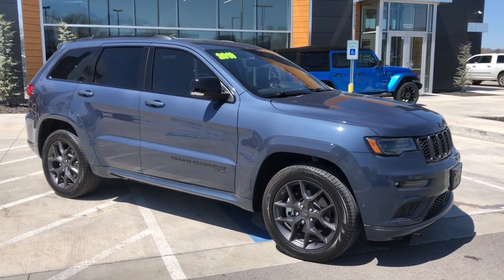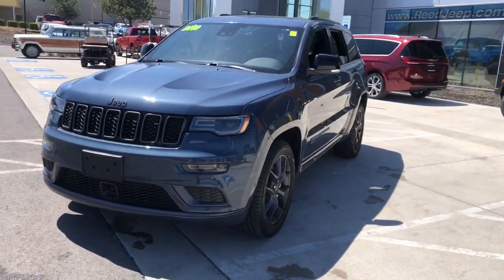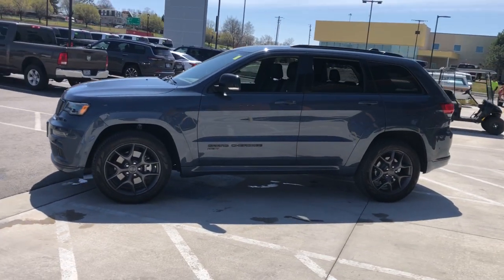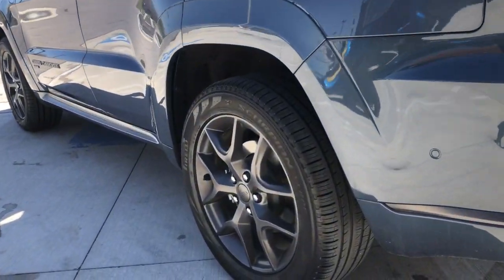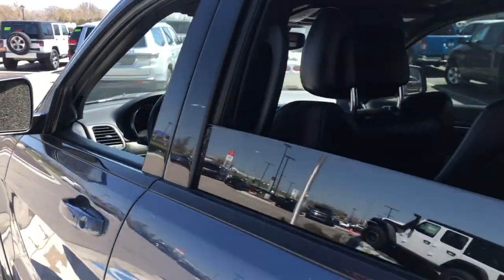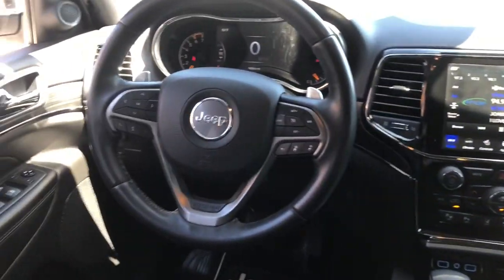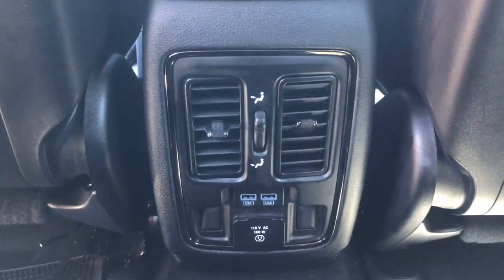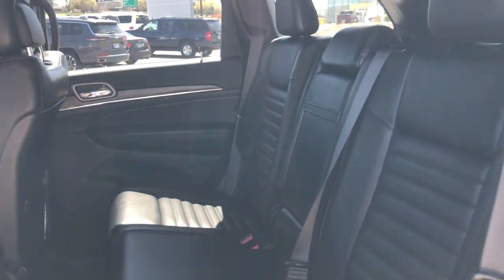2019 Jeep Grand_Cherokee Overland Park, Lenexa, Shawnee Mission, Olathe KS, Kansas City, MO J220213B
Slate Blue Pearlcoat Used 2019 Jeep Grand_Cherokee Limited X 4x4 available in Overland Park, Kansas at Reed Chrysler Dodge Jeep Ram Overland Park. Servicing the Lenexa , Shawnee Mission, Olathe KS, Kansas City, MO area.
2019 Jeep Grand_Cherokee Limited X 4x4 - Stock#: J220213B - VIN#: 1C4RJFBT8KC814185

7020W Frontage Rd.

CARFAX 1-Owner Extra Clean Jeep Certified GREAT MILES 18517! REDUCED FROM $45000! $2800 below Kelley Blue Book! Limited X trim Slate Blue Pearlcoat exterior and Black interior. Heated Seats Sunroof Navigation Back-Up Camera Remote Engine Start 4x4 Alloy Wheels PREMIUM ALPINE SPEAKER SYSTEM DUAL-PANE PANORAMIC SUNROOF ENGINE: 5.7L V8 MDS VVT TRANSMISSION: 8-SPEED AUTO (8HP70) JEEP ADVANCED ACTIVE SAFETY GROUP QUICK ORDER PACKAGE 22G LIMITED X Non-Smoker vehicle FULLY LOADED! RARE FIND! Edmunds.com explains The Grand Cherokee is quiet to the point that its almost serene. We also like the front seats and the quick-acting climate system.. OPTION PACKAGES: QUICK ORDER PACKAGE 22G LIMITED X Engine: 5.7L V8 MDS VVT Transmission: 8-Speed Auto (8HP70) Granite Crystal Exterior Badging Body Color Door Handles Pirelli Brand Tires Dark Headlamp Bezel Finish Bi-Xenon HID Headlamps Premium Accent Claddings Premium LED Fog Lamps Gloss Black Exterior Accents Liquid Titanium Accents Limited X Package Gloss Black Roof Rails Sport Hood Steering Wheel Mounted Shift Control Granite Crystal/Black Grille Delete Limited Badge Dark Day Light Opening Moldings Body Color Fascias w/Granite Accents Dark Lens Taillamps Dual Dark Chrome Exhaust Tip LED Daytime Running Headlamps Granite Crystal Exterior Accents Limited X Badge Body Color Sill Extension ENGINE: 5.7L V8 MDS VVT 3.09 Rear Axle Ratio 230MM Rear Axle 700 Amp Maintenance Free Battery Dual Bright Exhaust Tips Anti-Lock 4-Wheel Disc HD Brakes GVWR: 6800 lbs DUAL-PANE PANORAMIC SUNROOF premium suede-like headliner BUY WITH CONFIDENCE: 7-Year/100000-Mile Powertrain Limited warranty Rental Car Allowance 24-Hour Towing and Roadside Assistance Carfax Vehicle History Report 3-Month/3000-Mile Maximum Care Coverage Introductory 3-month subscription to SiriusXM Satellite Radio OUR OFFERINGS: ***Your VALUES DRIVEN Family owned dealership in the Heart of Johnson County*** .